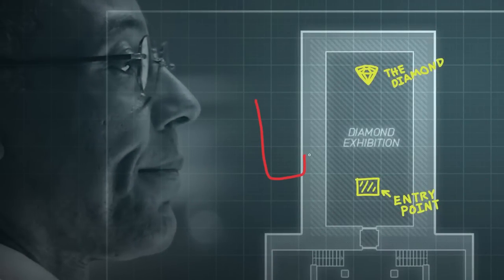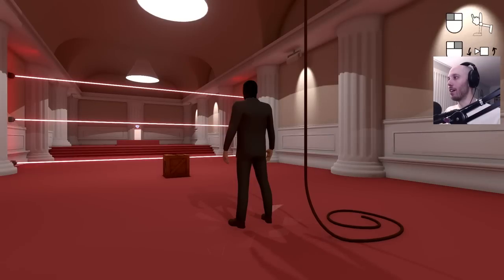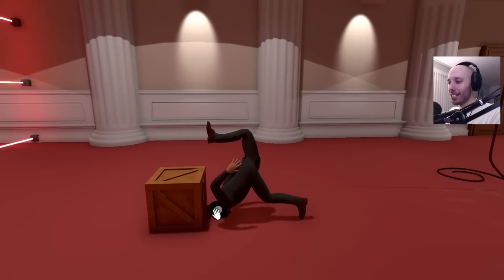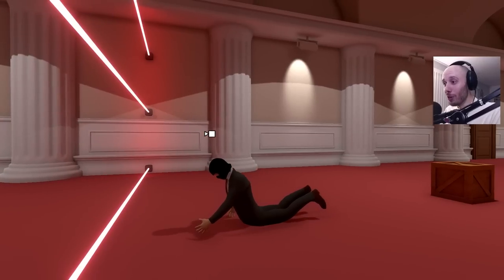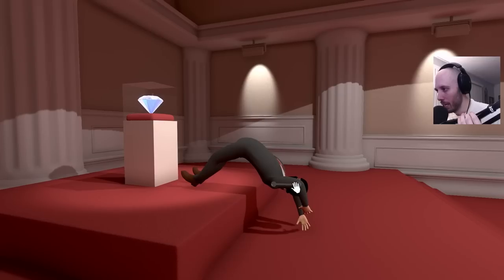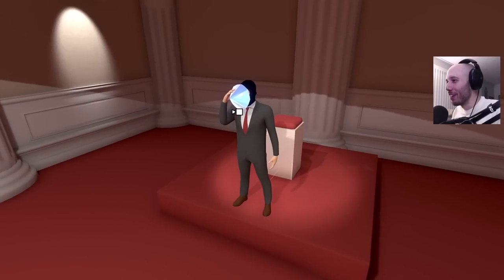You must retrieve THE DIAMOND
Nothing rivals the value of THE DIAMOND